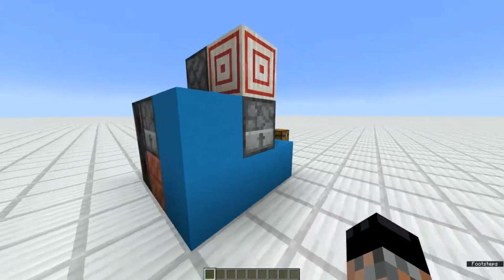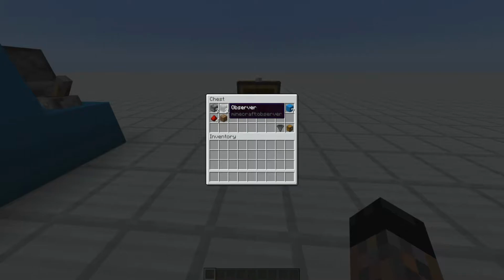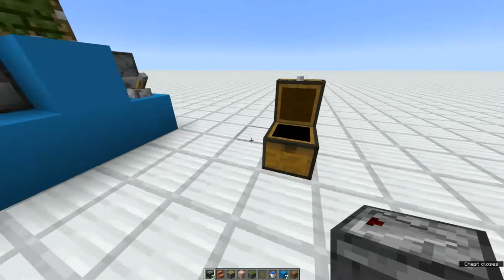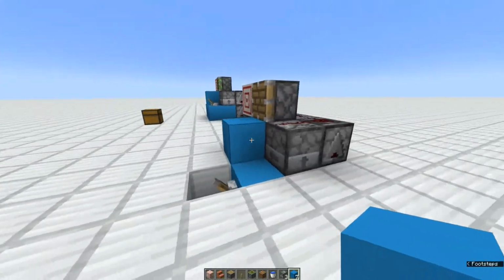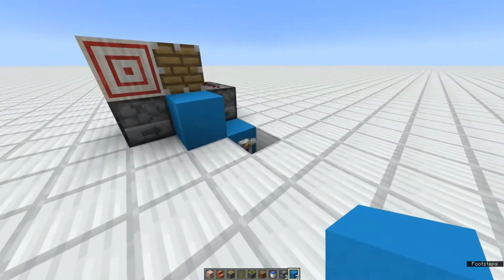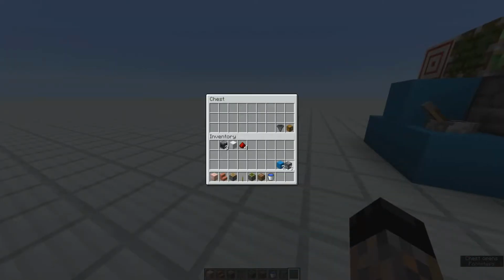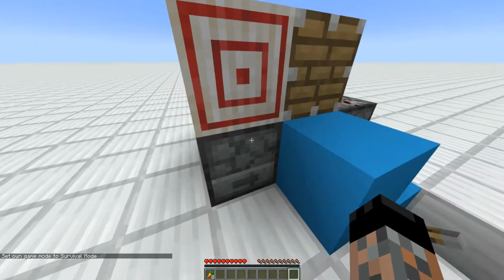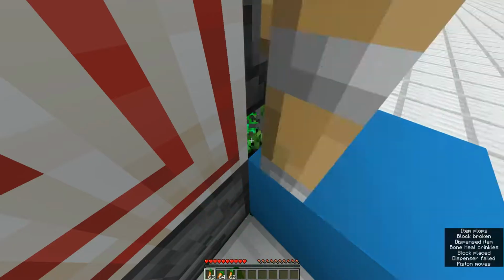Super Compact Minecraft 1.18+ Nano Crop Farm!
Hey Y'all, here we have a different type of video than normal, as I show how to build a super compact nano farm that is easy on resources and will fill your inventory with carrots, potatoes, wheat, or beetroot in just a few short minutes. This is a fairly common design, so I'm sure someone else has probably come up with it, but i thought i'd share.